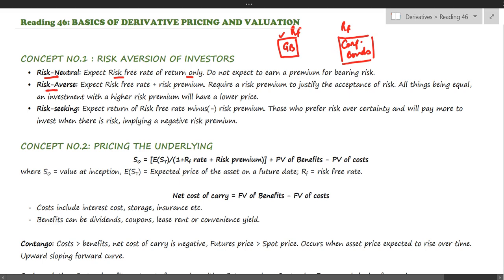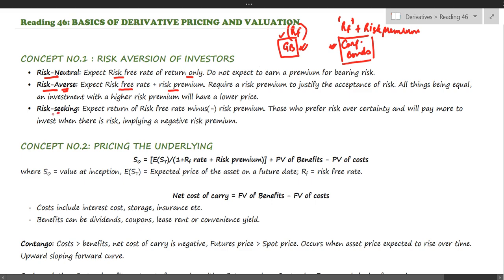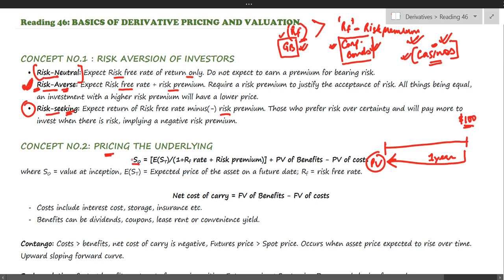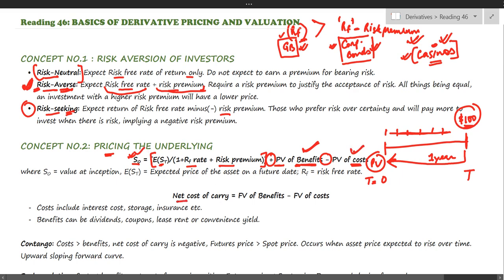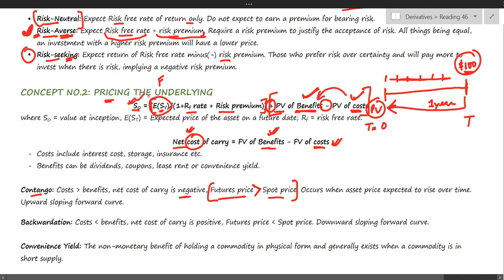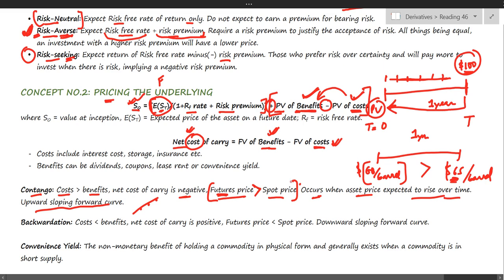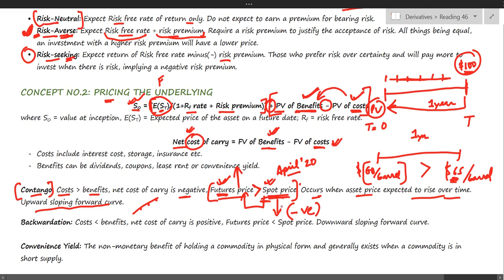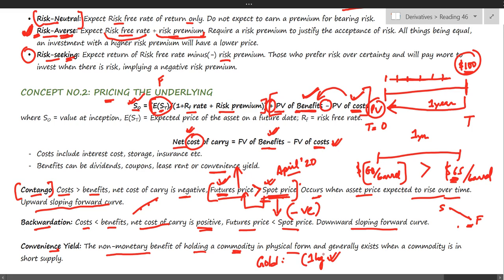CFA Level 1 - Derivatives - Risk Aversion & Pricing the underlying ( Chapter #9)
Risk Aversion:

Risk aversion is a concept in finance and economics that describes an individual's or investor's preference for certainty or lower levels of risk when making financial decisions. In other words, a risk-averse person is more concerned about avoiding losses than seeking high returns. Key characteristics and descriptions of risk aversion include:

Utility Function: Risk aversion is often explained using utility theory. Individuals have a utility function that measures their satisfaction or happiness from different outcomes. Risk-averse individuals have concave utility functions, meaning they derive diminishing marginal utility from additional wealth. As wealth increases, the additional utility gained becomes less significant.

Preference for Certainty: Risk-averse individuals tend to prefer certain outcomes over uncertain ones, even if the expected value of the uncertain outcome is higher. They are willing to accept a lower expected return if it means reducing the uncertainty or risk associated with their investment.

Investment Choices: Risk-averse investors are more likely to favor conservative investments with lower risk and lower potential returns, such as bonds and other fixed-income securities. They may also diversify their portfolios to spread risk.

Risk Premium: In a risk-averse environment, investors typically demand a risk premium to compensate for taking on additional risk. This risk premium reflects the extra return required to undertake riskier investments.

Behavioral Bias: Risk aversion can be influenced by behavioral biases, such as loss aversion (the tendency to feel the pain of losses more than the pleasure of equivalent gains) and the endowment effect (the tendency to overvalue what one already possesses).

Pricing the Underlying:

"Pricing the underlying" typically refers to the process of determining the fair value or market price of the underlying asset in various financial contexts, such as options, futures, and other derivatives. The pricing of the underlying asset is a fundamental component of derivative pricing. Here's a description of this process:

Options Pricing: In the context of options, pricing the underlying asset involves assessing the current market value of the asset on which the option's value is based. For a call option, this is typically the asset's market price (e.g., stock, commodity). For a put option, it's the same, but the expectation is that the asset's price will decrease.

Market Data: Pricing the underlying requires up-to-date market data, including the asset's current market price, trading volume, historical price movements, and implied volatility (for options).

Risk Factors: Various risk factors may influence the pricing of the underlying, including market risk, interest rates, dividends (for stocks), and supply and demand dynamics (for commodities).

Modeling: Various pricing models are used, such as the Black-Scholes model for options, to calculate the fair value of the derivative based on the underlying asset's characteristics, strike price, time to expiration, and other factors.

Market Efficiency: Pricing the underlying assumes that markets are efficient, meaning that all available information is already reflected in the asset's price. Deviations from this efficiency can create opportunities for traders and investors.

Arbitrage: Pricing the underlying also considers the potential for arbitrage opportunities. If the market price of the underlying asset differs significantly from the calculated fair value, arbitrageurs may step in to profit from these discrepancies.

Pricing the underlying is crucial for determining the fair value of derivatives and, ultimately, for making informed investment decisions. The principles of risk aversion and efficient pricing play a significant role in financial markets and investment strategies.